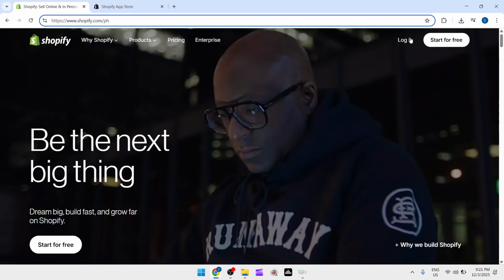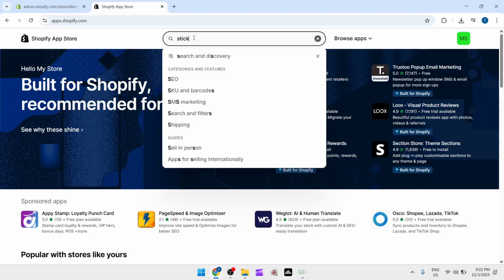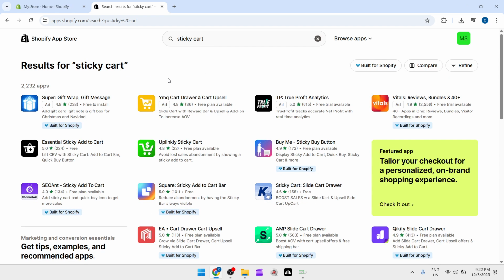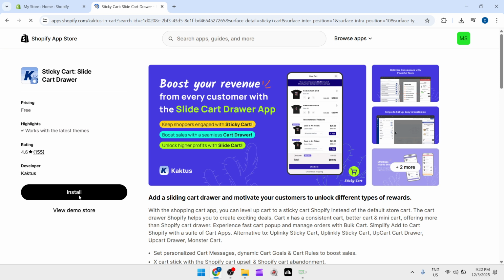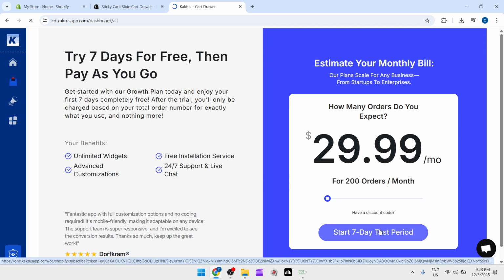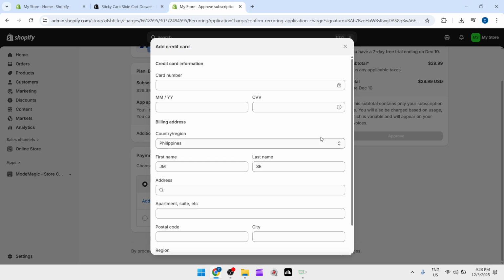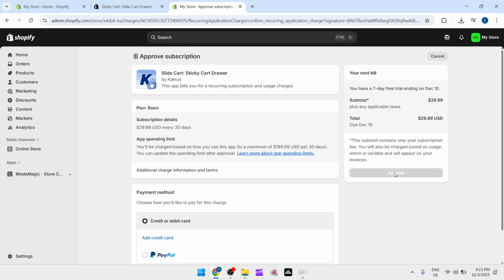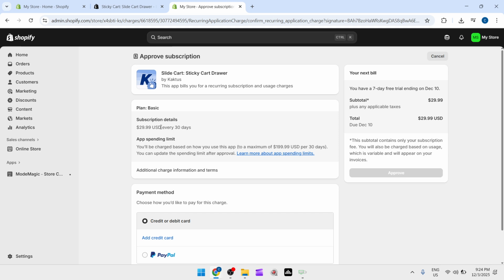How to Add a Sticky Add to Cart on Shopify 2026 | Customise "ADD TO CART" Button on Shopify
Learn how to add a sticky add to cart on Shopify so customers can add products to their basket without scrolling back up the page. This tutorial walks through enabling sticky buttons through theme settings and Shopify apps — no coding required.

In this Shopify sticky add to cart guide, you’ll learn:

How to check if your Shopify theme includes sticky add-to-cart settings

Where to enable floating bars inside the Theme Editor

How to customize button colors, text, and placement

How to install free and paid sticky add-to-cart apps

Options for showing quantity selectors, variants, and timers

Tips for avoiding overlap with chat widgets or size charts

Adding a sticky add-to-cart button is perfect for fashion, beauty, fitness, and single-product stores, as well as dropshippers — helping lift conversions and making checkout friction-free.

This walkthrough reflects 2026 Shopify Online Store 2.0 features and app options — fully beginner-friendly.